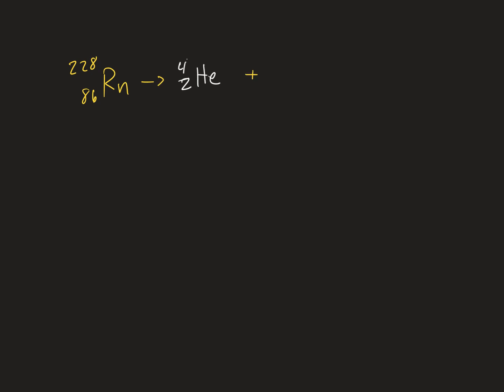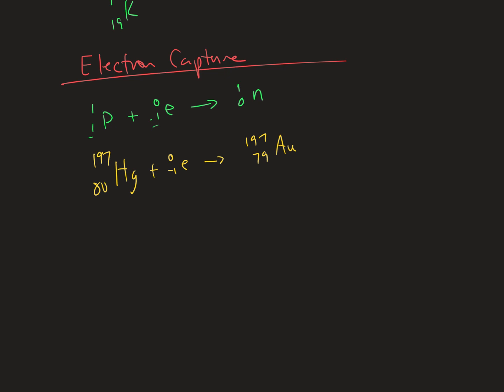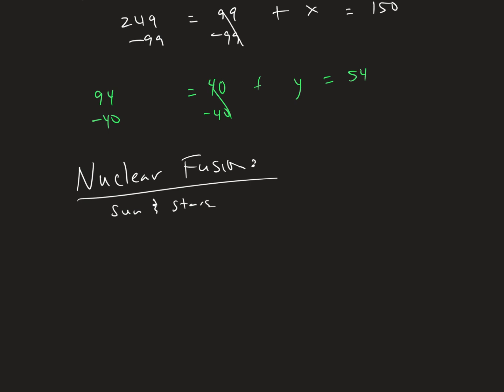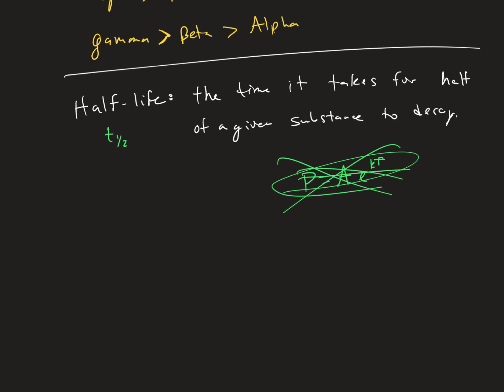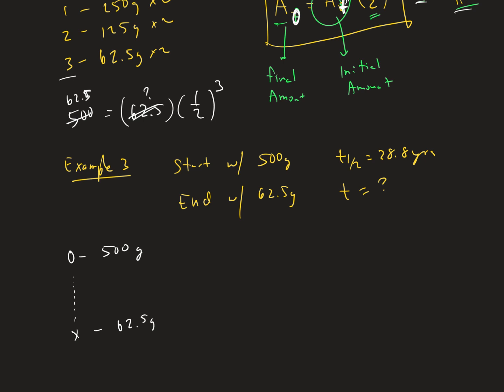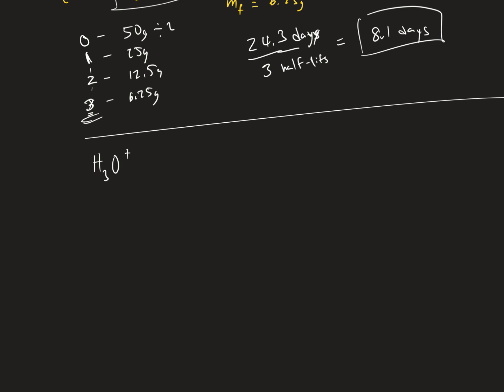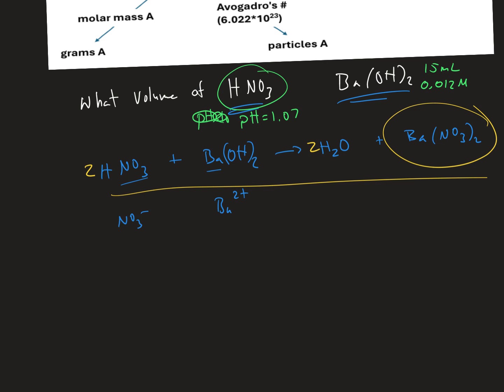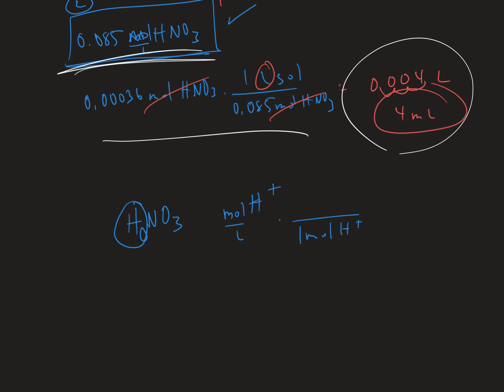11.2 - Nuclear Chemistry Part 2